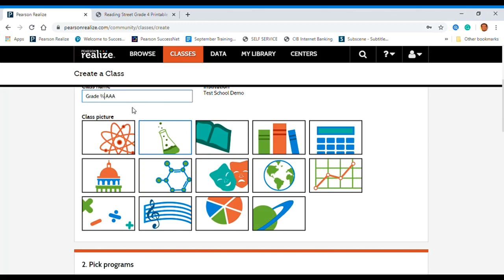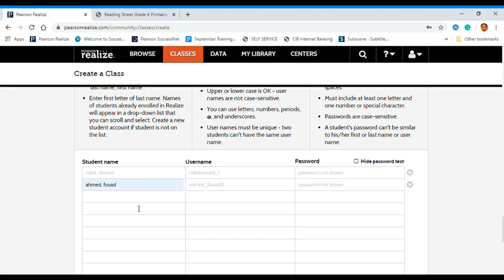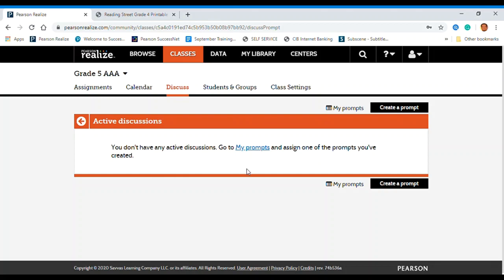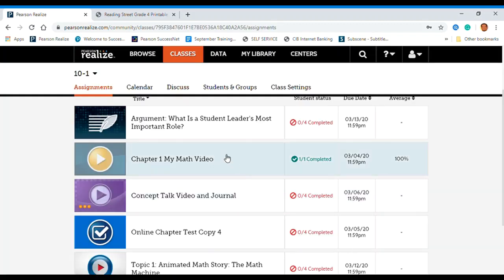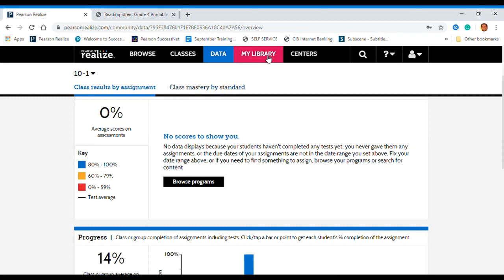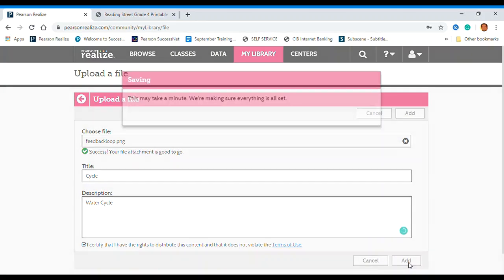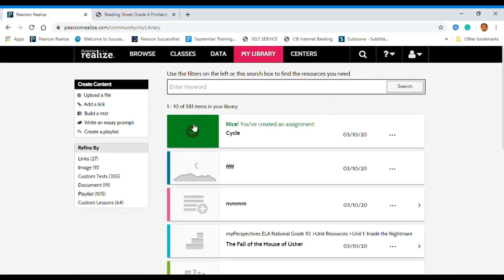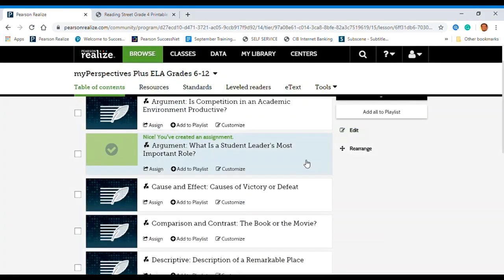How to use Pearson Realize/Teachers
Tutorial on how can teachers use Pearson Realize effectively.